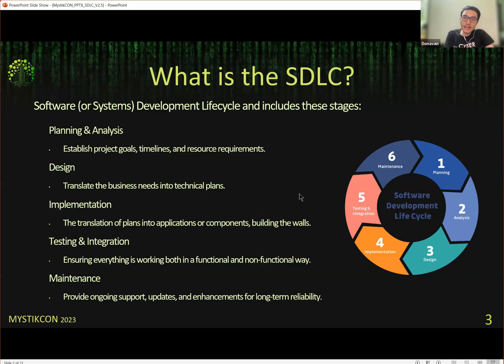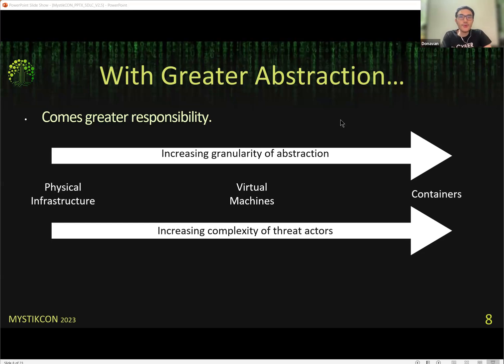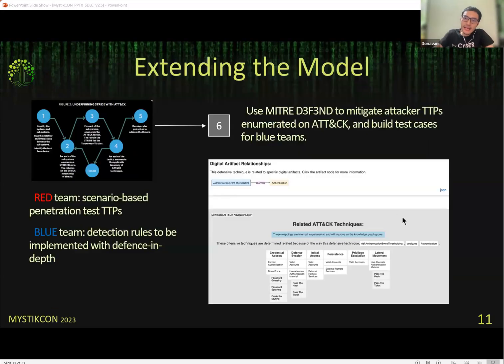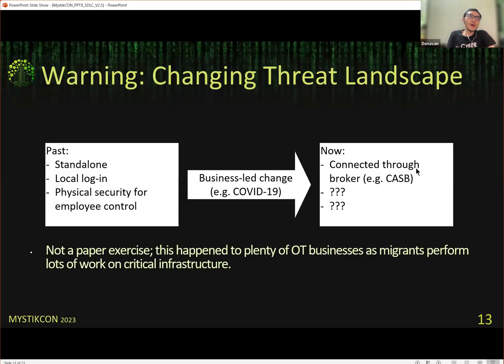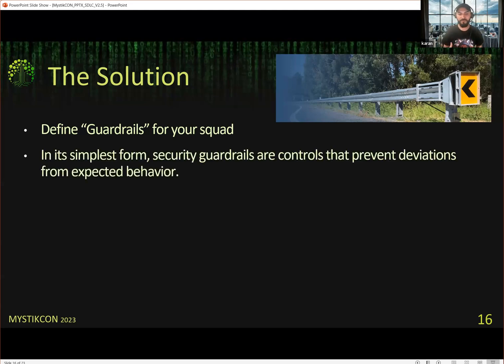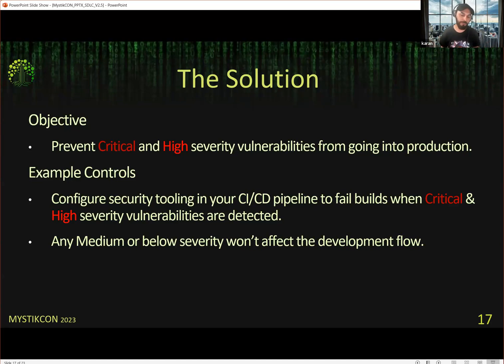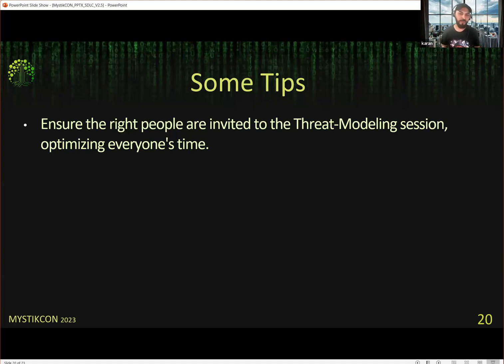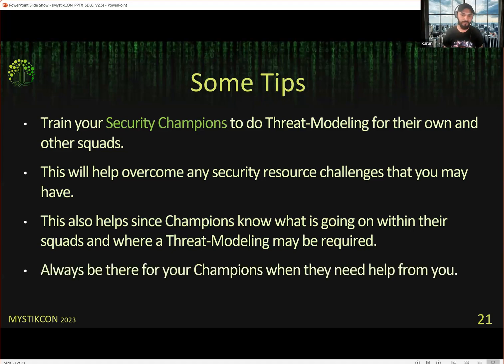Threat modelling in the solc